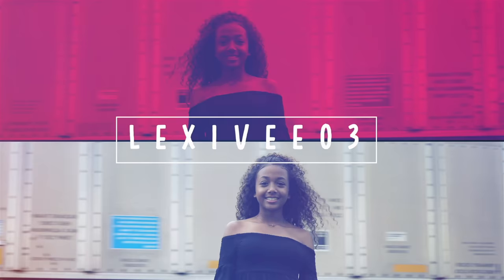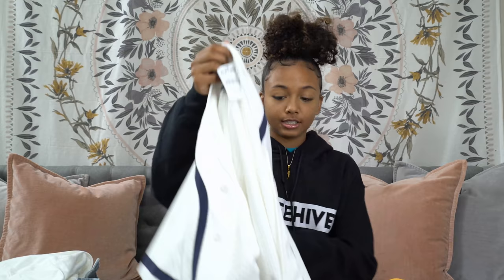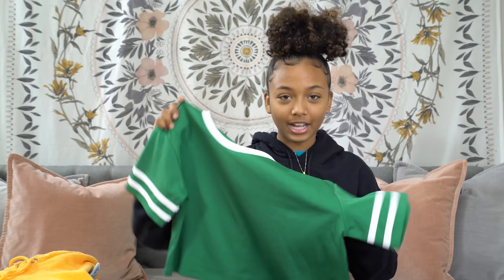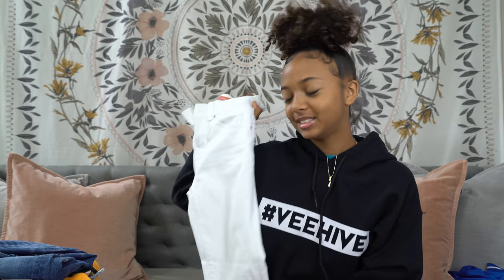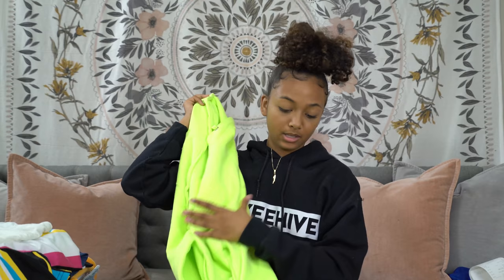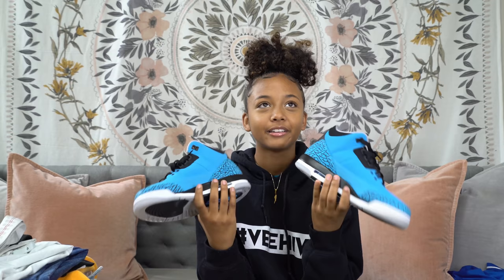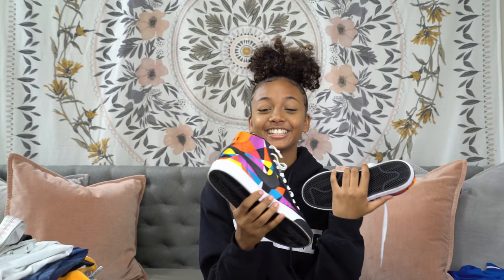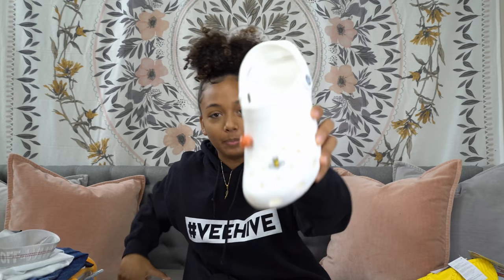Back to School Clothing Haul 2019 | LexiVee03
Hey Veehive! In today's video, I am showing you my back to school clothing haul of my recent pickups for the days when I am not in uniform! 😆I picked up some Nike Blazers, Vans, some Champion gear and some tops and jeans.  Hope this video inspires your back to school outfit ideas!

Comments are disabled again so head over to my community page and leave me a comment under the post for this video.  I will be hearting and replying to your to comments for a few hours! Love you guys!

UPLOAD SCHEDULE: Wednesdays and Fridays @ 4pm CST

back to school try on haul, back to school shoes haul, bts clothing haul, back to school haul, back to school haul 2019, back to school 2019, off white